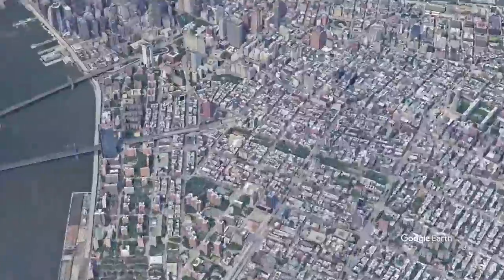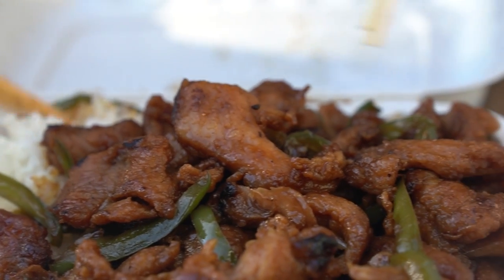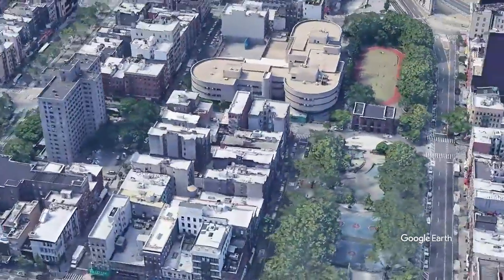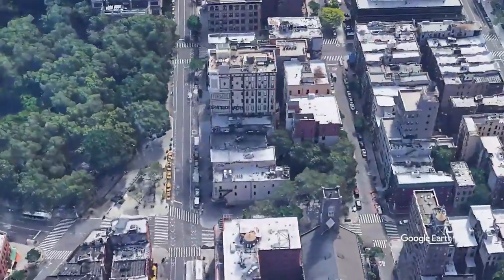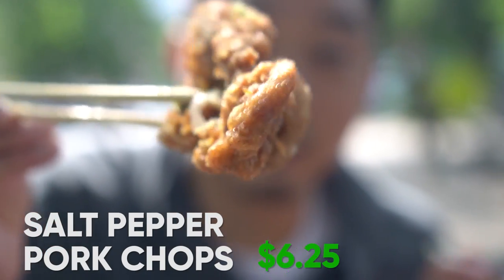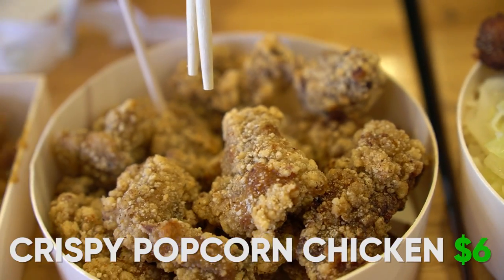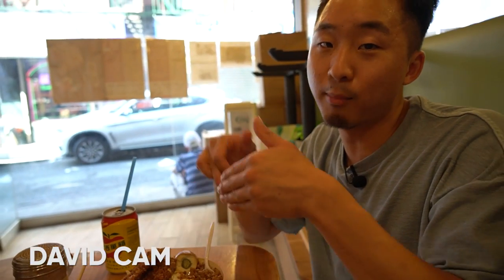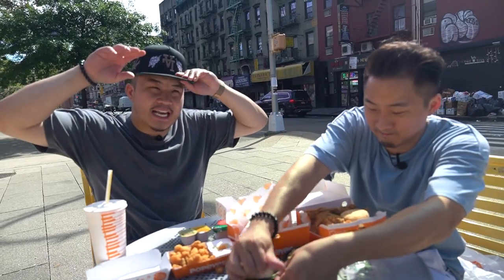THE BEST CHEAP EAT HIDDEN GEMS in NEW YORK! | Fung Bros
We're out in NY today searching for the best $ restaurant in Chinatown, most of these are hidden gems, & all of them are affordable cheap eats. Let's gooo

Steam House THIS LOCATION HAS CLOSED SINCE FILMING THERE :'

TimeStamps:
0:00 - Cold Open
0:15 - Montage
0:29 - Intro
0:49 - Wah Fung
1:57 - Spicy Village
4:42 - Bep Ga
7:29 - Steam House
10:44 - Wu Wonton King
14:31 - Yifang Tea
16:14 - Taiwan Bear House
18:52 - King Dumpling
20:59 - Popeyes
23:06 - outro

FOLLOW THE FUNG BROS.